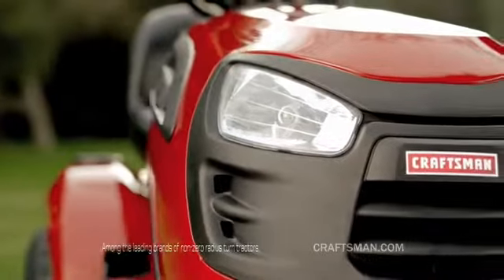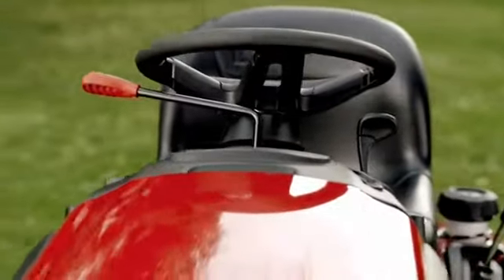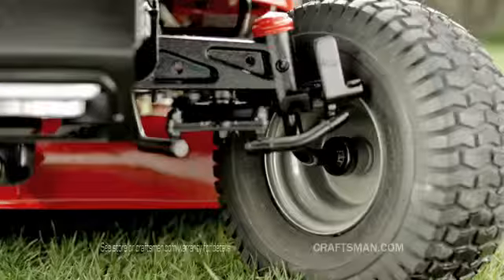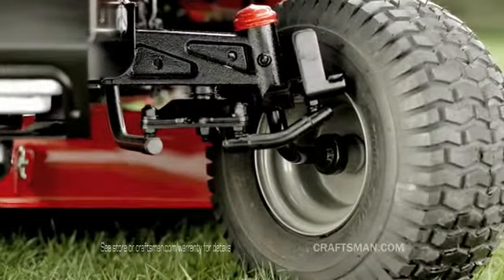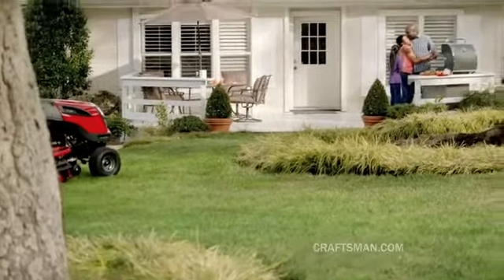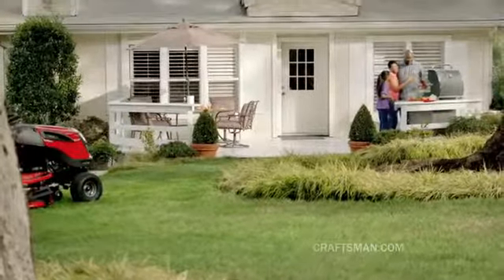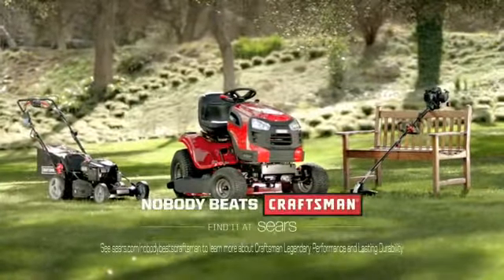Malcolm Foster Smith - Craftsman Commercial